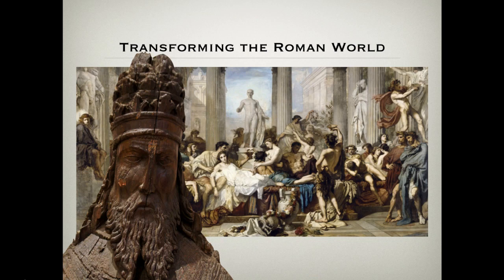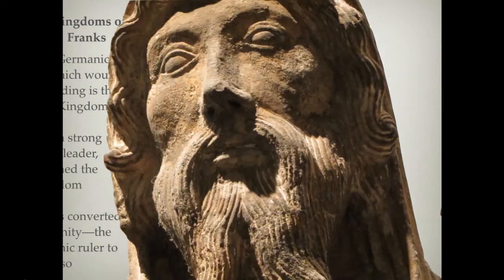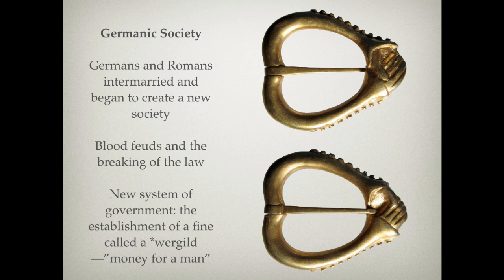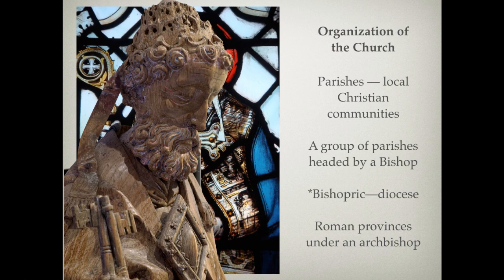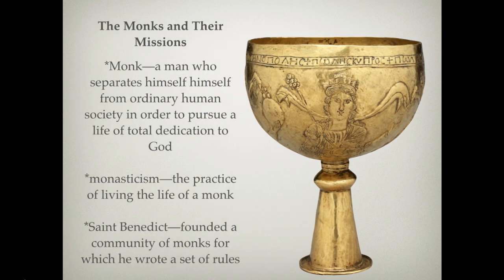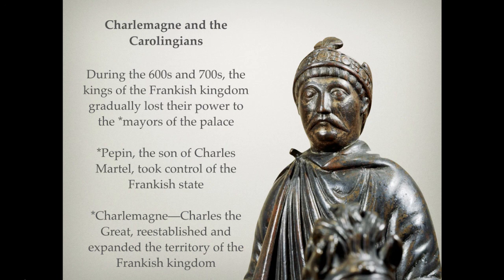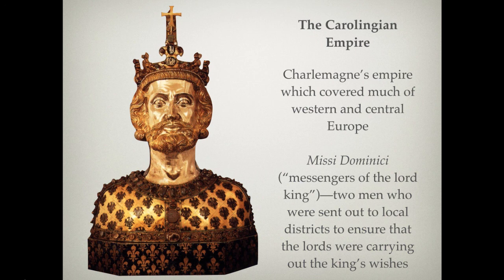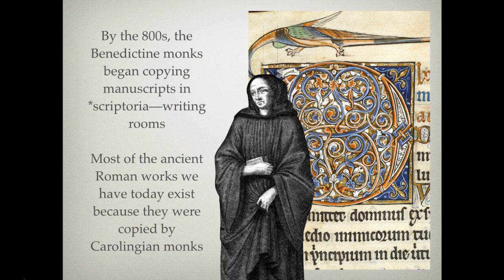9.1 TRANSFORMING THE ROMAN WORLD